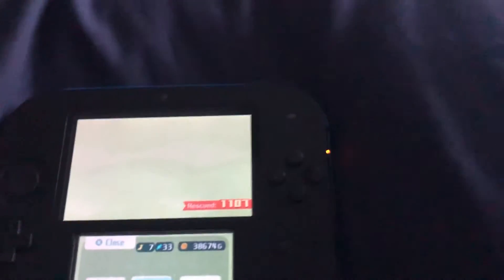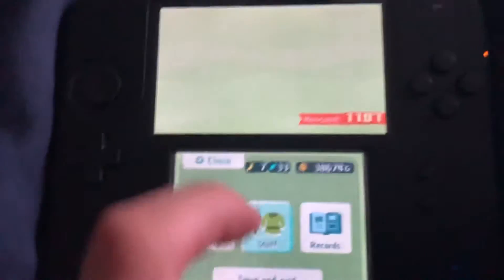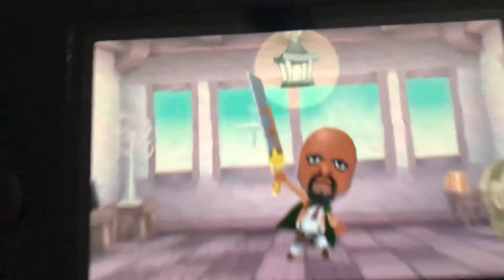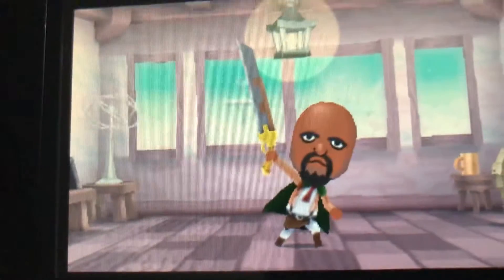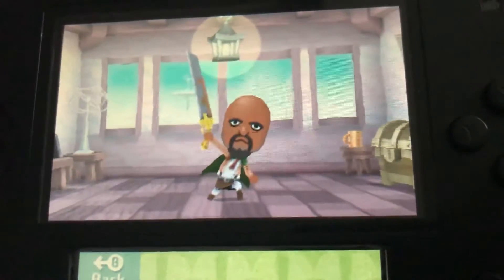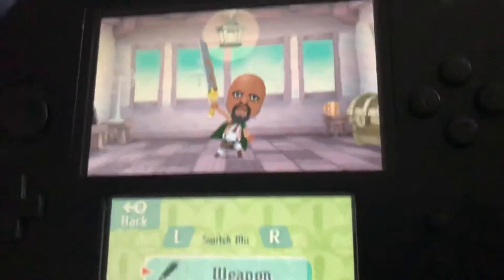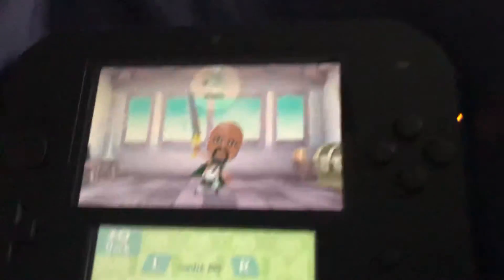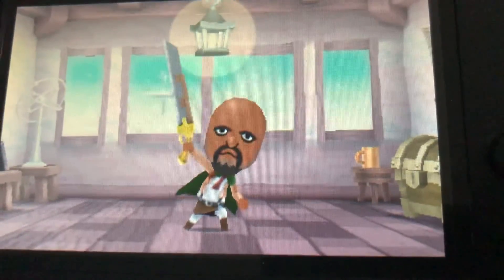Miitopia: Attack on Titian Matt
I just wanna make a quick video that I made Matt from wii sports look like from attack on Titian